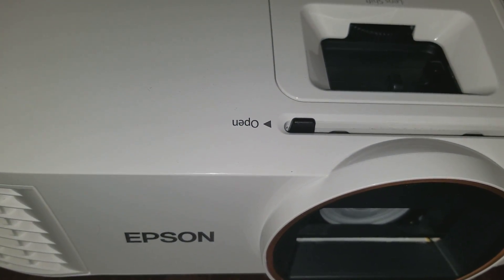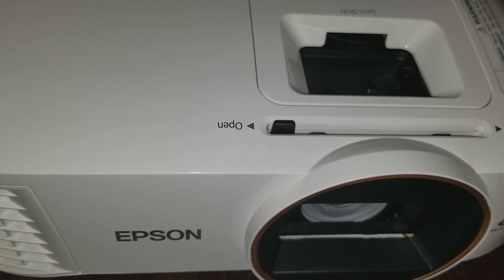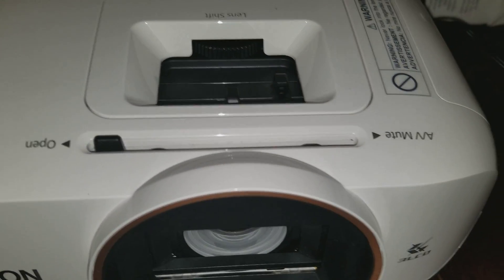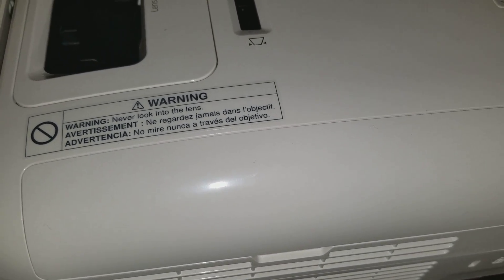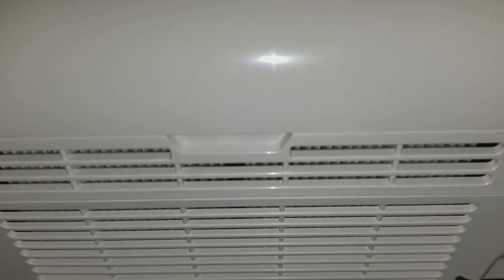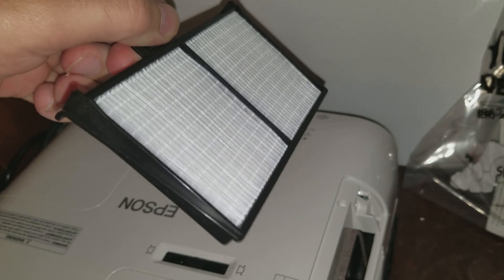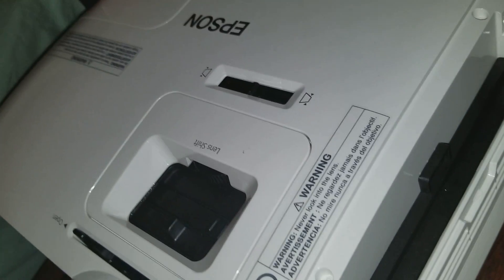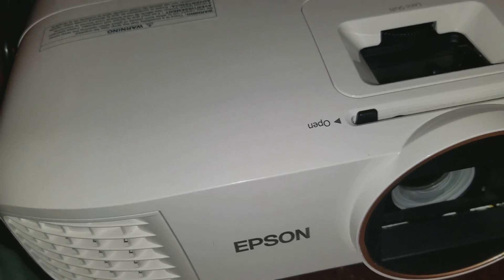Maintenance of Projectors : Checking Filters & Keeping your PROJECTOR Cool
This is probably nothing new for those of you who have Projectors and been using Projectors for a long time , however if you are a new to Projectors & would like to know how to keep a longer life span of your Projector Device , This video will give you a few basic understandings of now how Projector Technology Works & how to maintenance it .